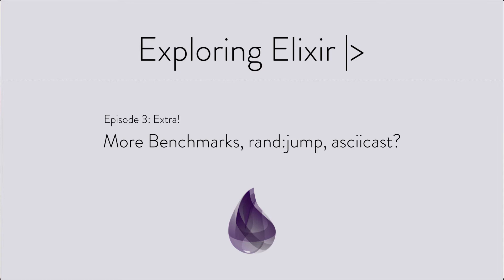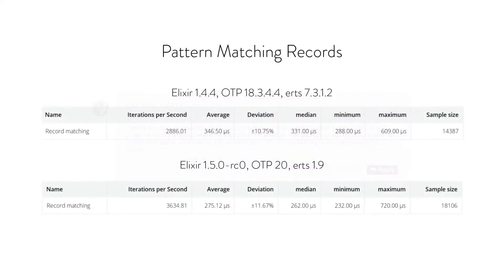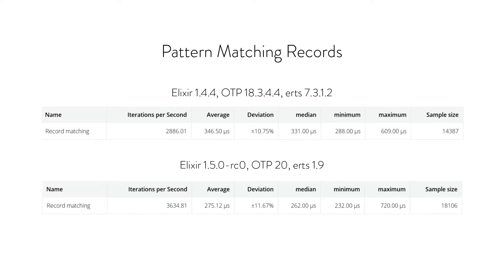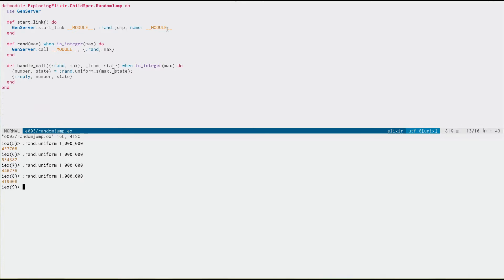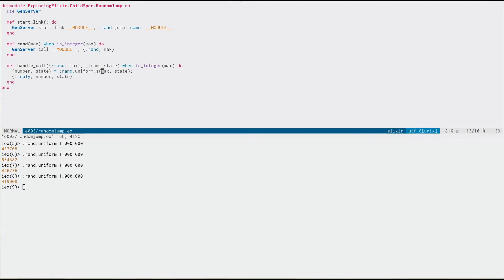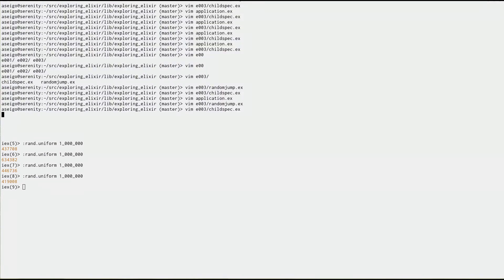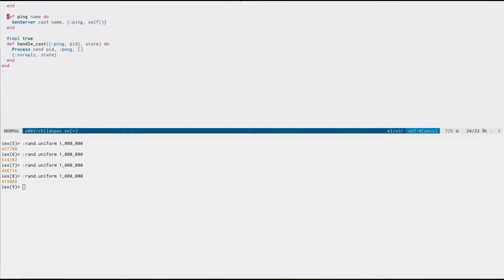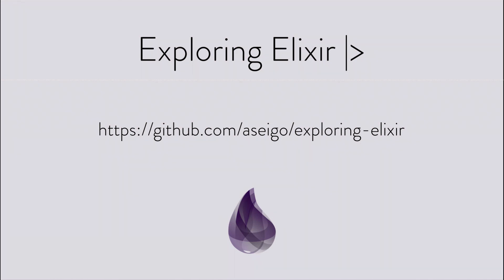Episode 3 Extra: More Benchmarks, 1.5 Features, and ... asciicast?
More benchmarking of Elixir 1.5, more feature highlights form 1.5, and looking into the future of this channel a bit.